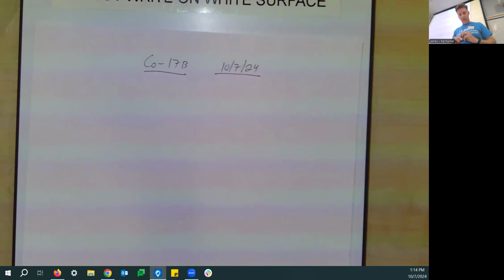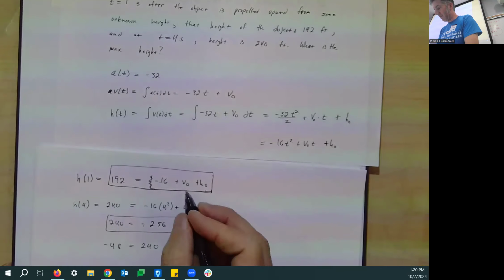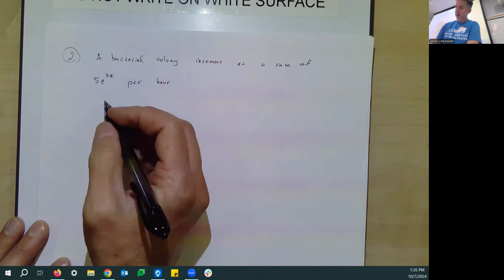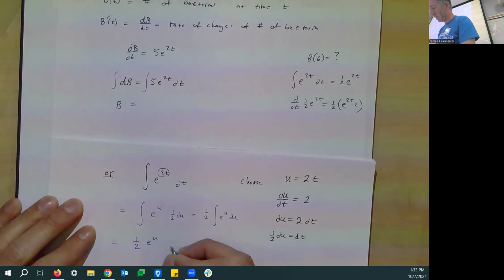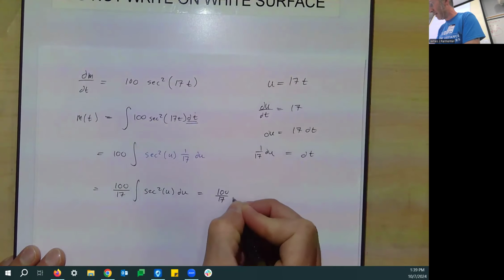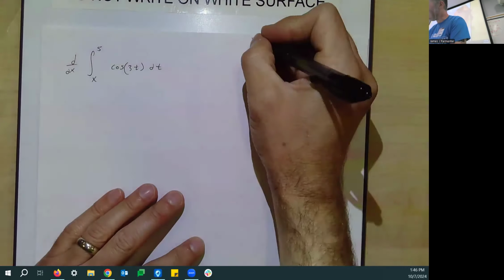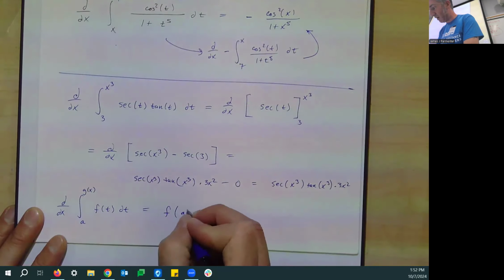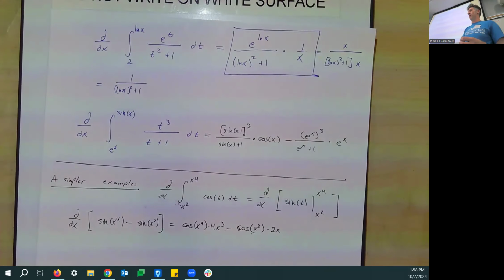Co-17B 10-7-24: Initiial Condition Problems & FTC Part 1